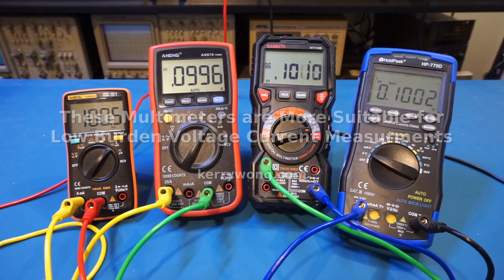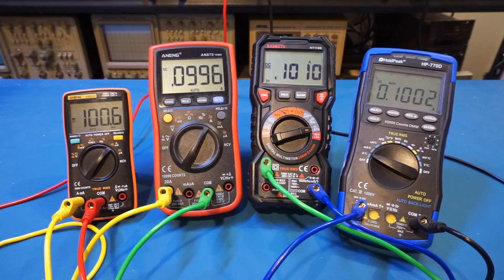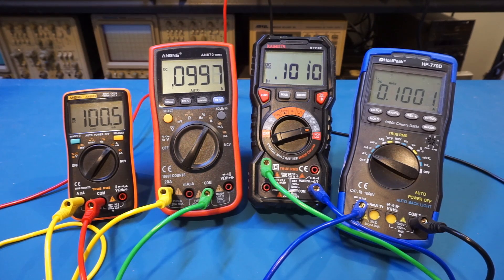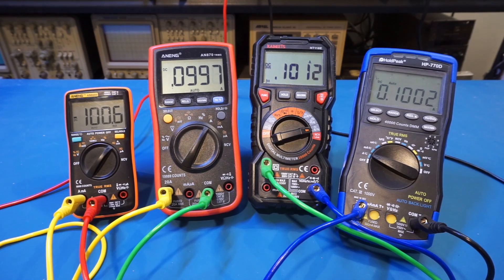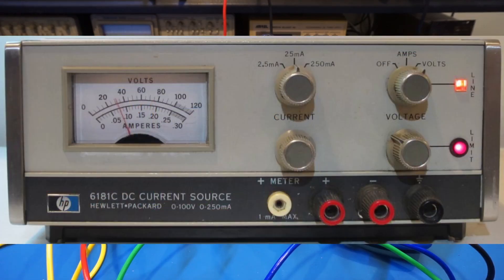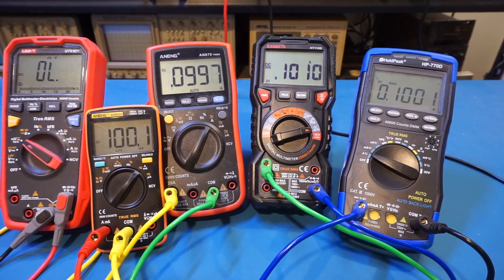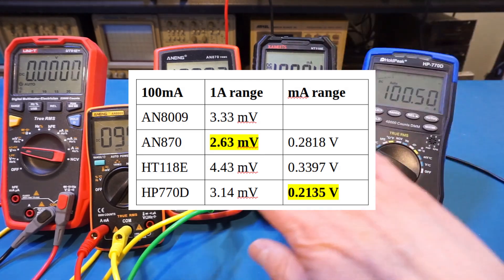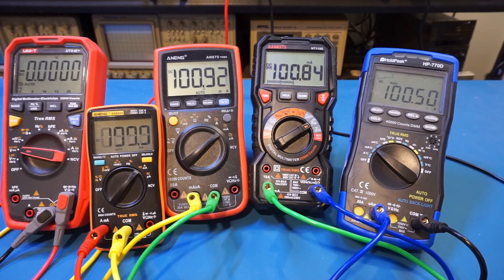These Multimeters are Better Suited for Low Burden Voltage Current Measurements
In this video, I showed four 10,000+ counts DMMs (Aneng AN8009, Aneng AN870, Kaiweets HT118E and HoldPeak HP-770D) which are suitable for low burden voltage measurements in the Amp range as in this measurement range, all these meters have a 0.1 mA current resolution.

00:00 Overview
01:17 Burden voltage in A range
04:39 Burden voltage in mA range
05:46 Results comparison

ANENG AN870 19,999 Count True RMS Multimeter Review and Teardown
Review and Teardown of a 20,000 Counts Kaiweets HT118E Multimeter
Review and Teardown of a HoldPeak HP-770D 40,000 Counts True RMS Digital Multimeter